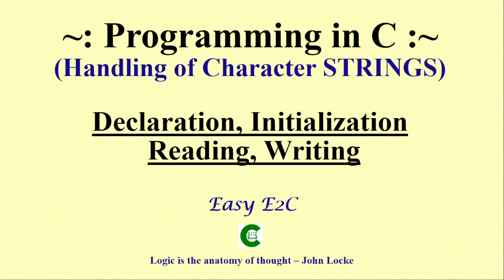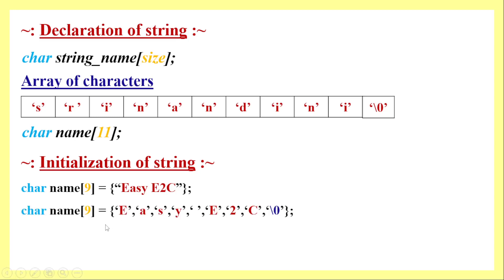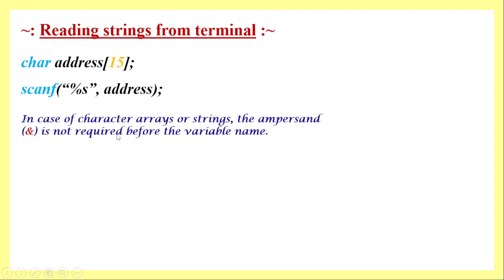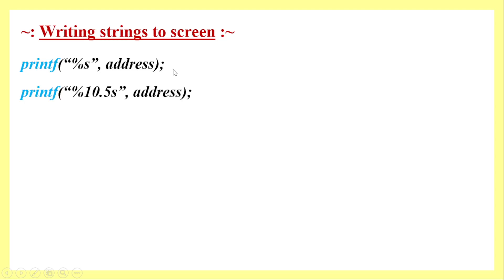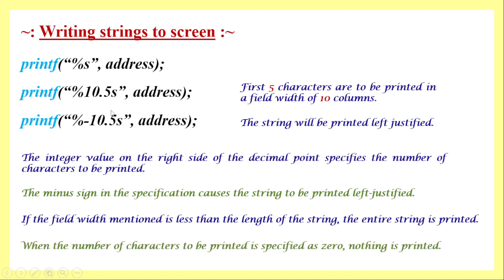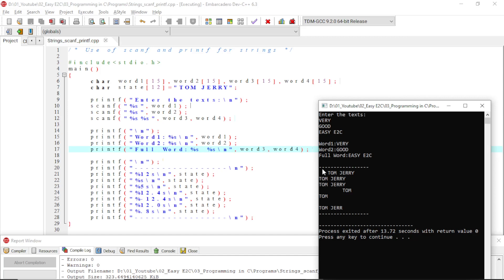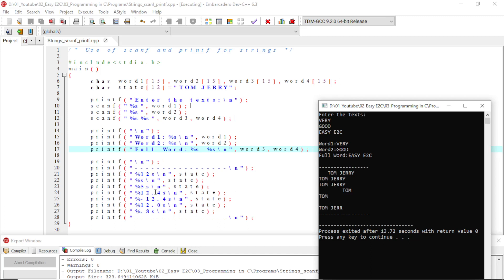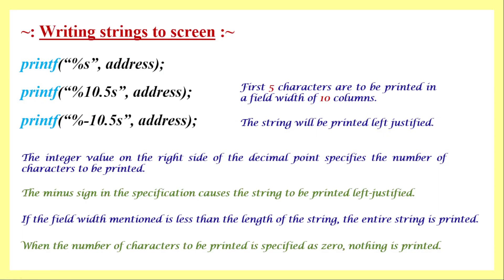Reading Strings in C | Writing Strings to terminal in C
Welcome to this comprehensive tutorial on reading and writing strings in C! In this video, we dive deep into the fundamentals of handling strings in the C programming language.

Whether you're a beginner or looking to enhance your C programming skills, this tutorial has got you covered. We start by explaining what strings. Next, we explore various techniques for reading strings from user input. You'll learn how to use standard input functions like scanf and gets to gather user input and store it in string variables.

Moving on, we demonstrate how to write strings to the standard output. We cover output function like printf and show you how to format and display strings effectively.

Throughout the tutorial, we provide practical examples and code snippets to reinforce your understanding. By the end of this video, you'll have a solid foundation in reading and writing strings in C and be able to confidently handle string operations in your own programs.

So, grab your favorite beverage, sit back, and join us on this exciting journey to master string manipulation in C. Don't forget to like, subscribe, and share this video with your fellow programmers. Let's get started!